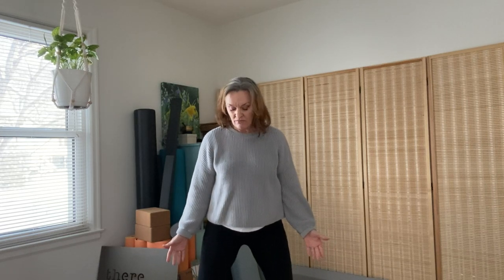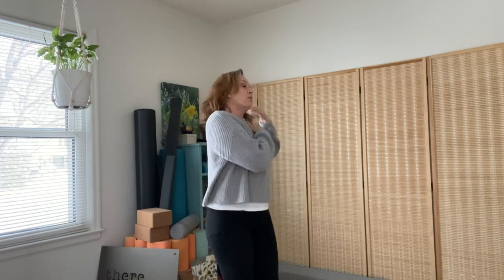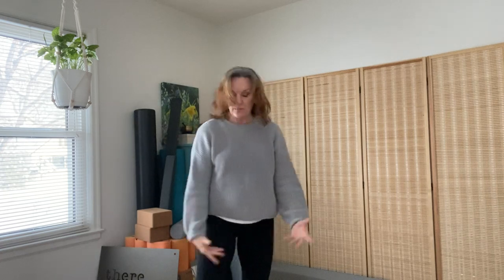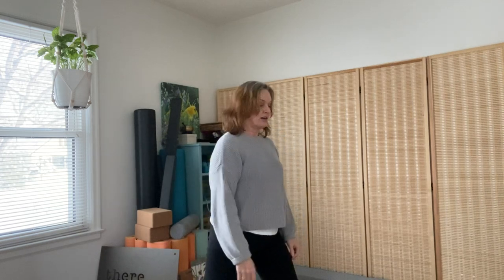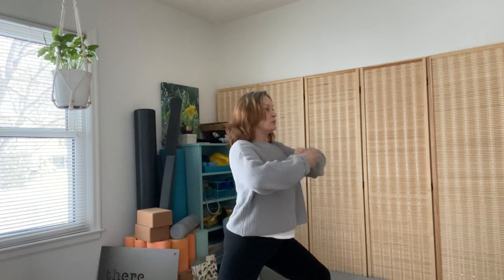Cleanse and Nourish with this 20-minute Yoga Practice (non-compensatory movement)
Your body already knows how to cleanse itself! It just needs supportive movement. Join us for this yoga practice that you can bring into your routine every day! It involves soothing and activating movements for your lymphatic system, cardiovascular system, digestive systems and even your central nervous system which lets your body know it's okay to cleanse!
Your blood has a pump (your heart), but the rest of your body doesn't. It is relying on you to move in a gentle, effective way so it can do all of its business. This routine is a great way to support your body and even your mood!
I'm a yoga therapist and a certified health and well-being coach who helps people thrive after trauma. Practices like this can sometimes seem pointless, but they really can help in lots of ways. I also used to work in an eating disorders clinic, so I know how to guide movement so it doesn't feel compensatory or triggering.

For items to help your body cleanse itself, visit my storefront